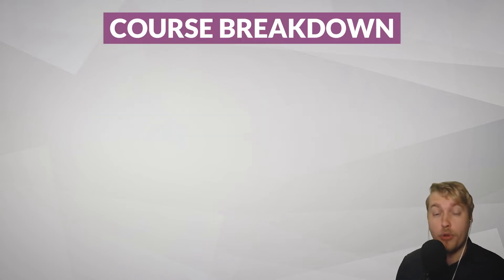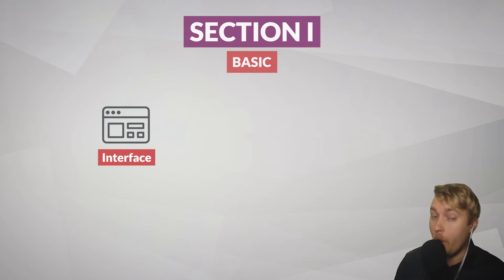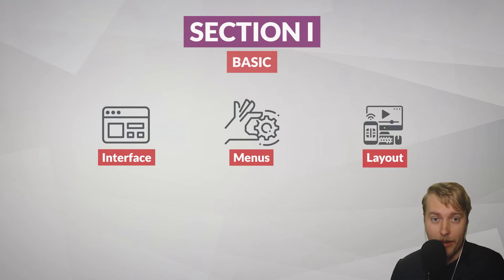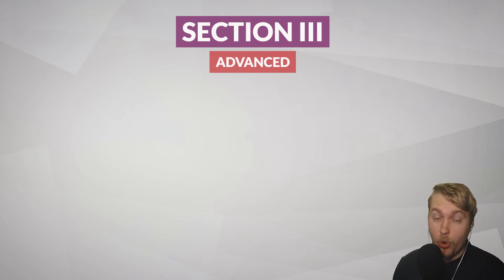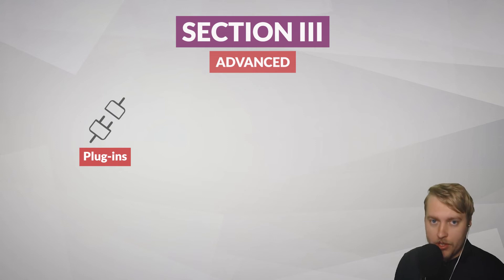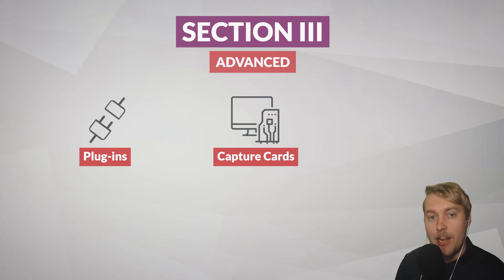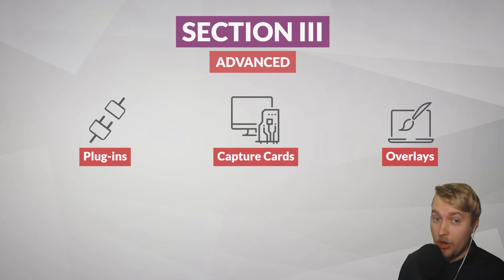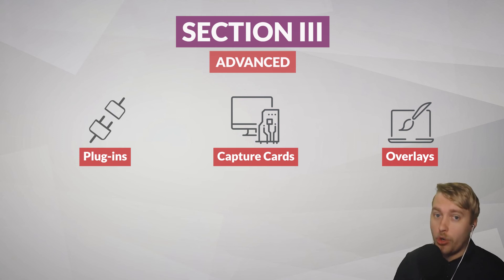1. Course Introduction - OBS Studio Mastery Course (Beginner to Pro)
This is just a quick introduction to what we will cover in this OBS Studio course. In total, we have created 7-hours of video tutorials to take you from complete beginner to pro in OBS Studio. You will learn about streaming and recording, 3-party plugins, overlays, Streamlabs Desktop, troubleshooting, and a whole lot more!